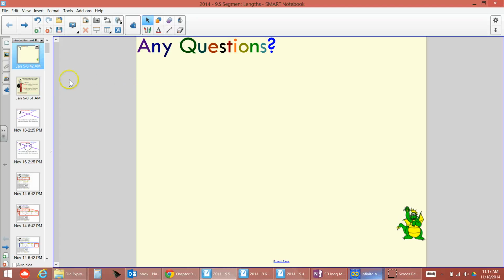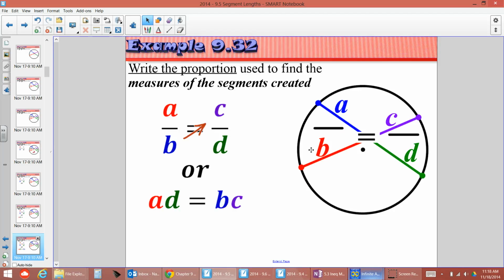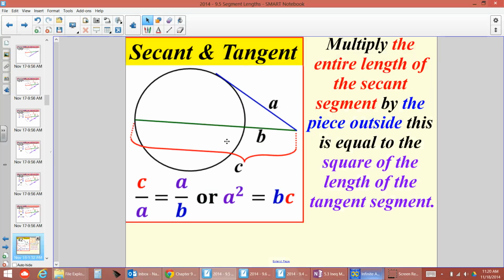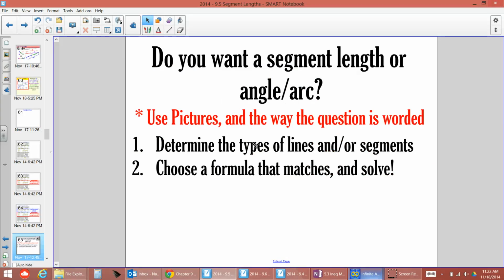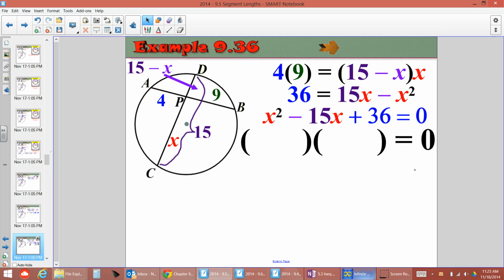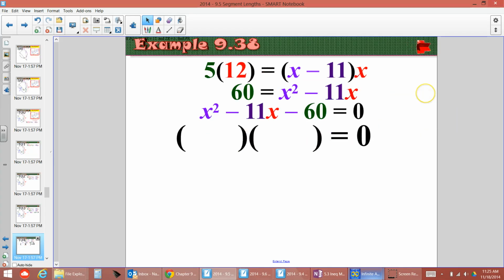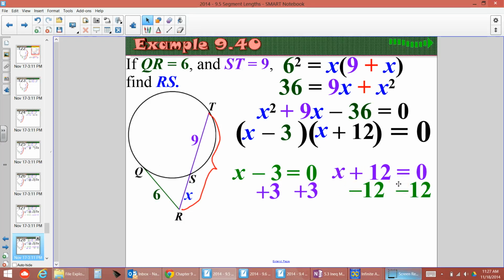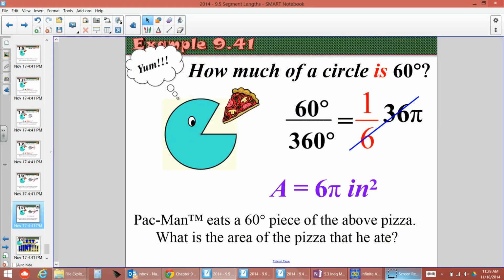Geometry Notes 9.5